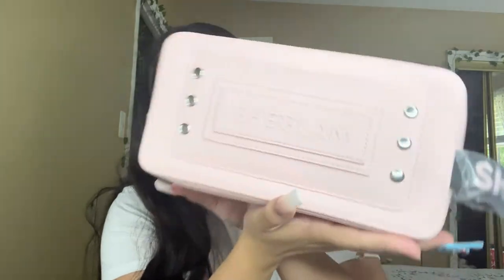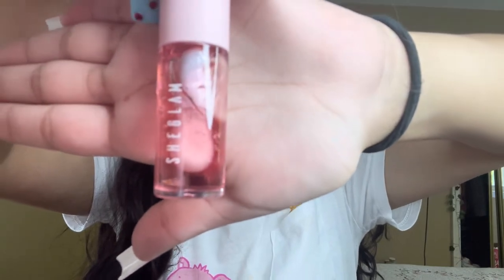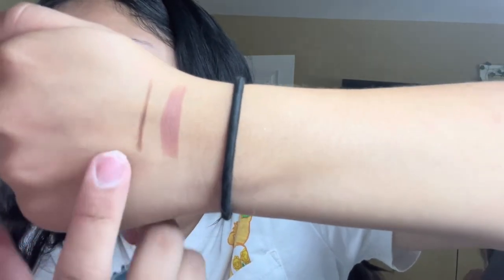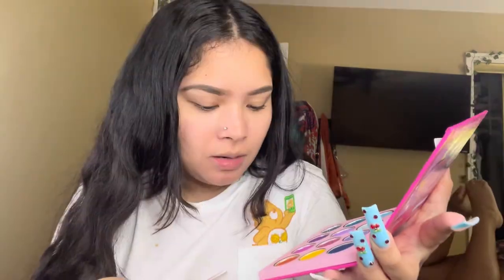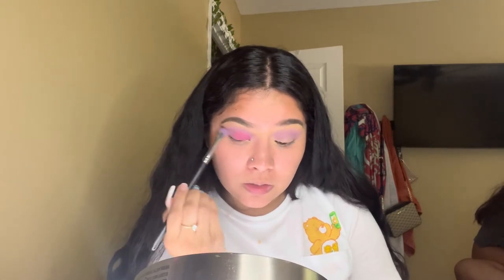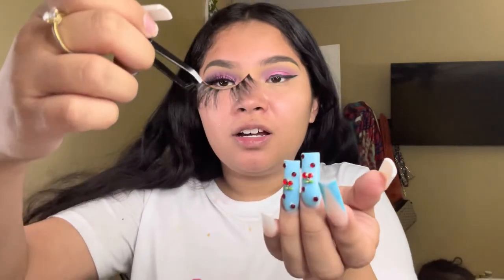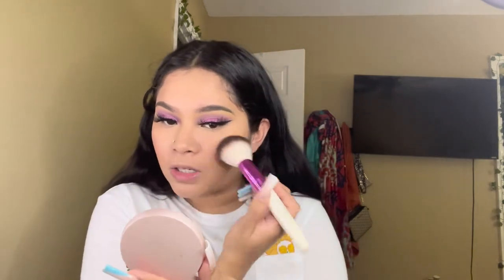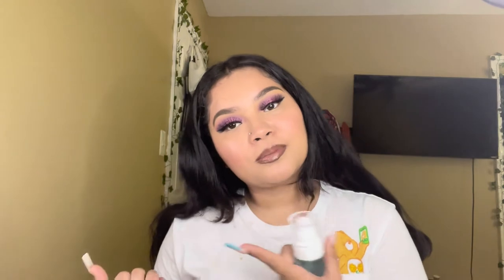SHEIN MAKEUP!? FULL FACE USING SHEGLAM I AM SHOOK !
I cant believe Shein has a makeup line!!! Have you guys ever tried their makeup? If so did you like it or nah? Lmk down below! JESUS LOVES YOU 🤍